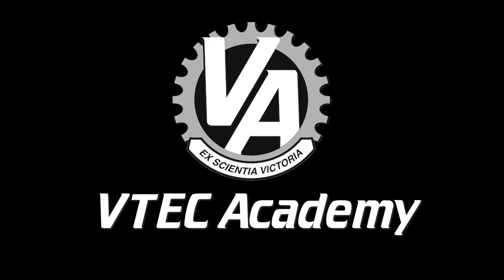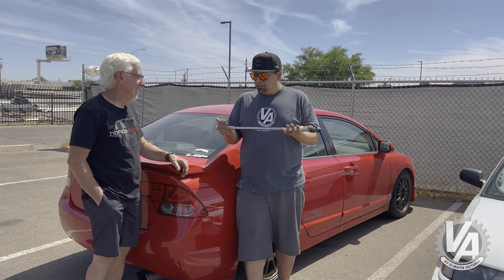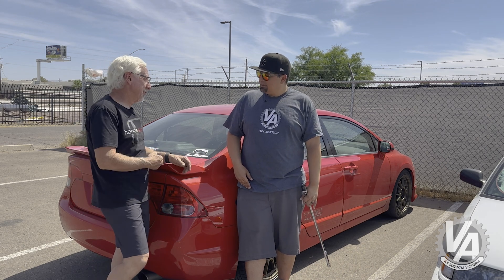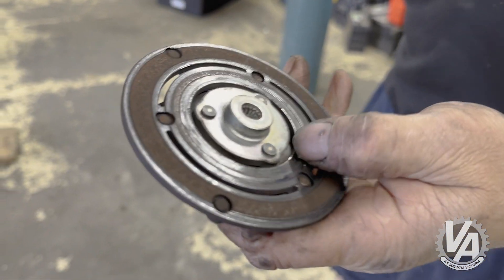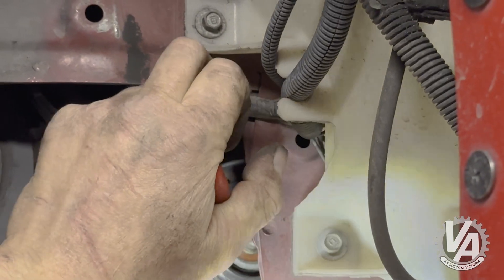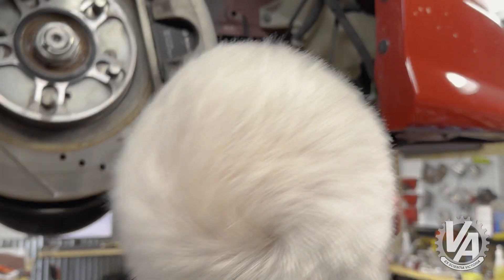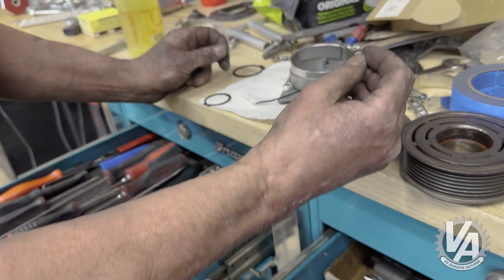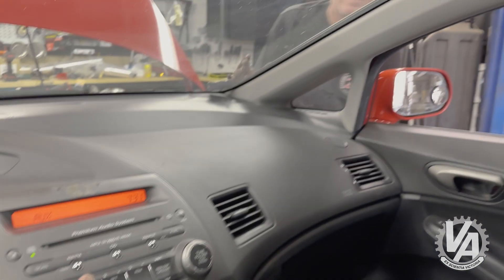TRY THIS FIX! How To Fix Car AC - Compressor Not Coming On - Air Conditioner Not Working?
AC Clutch Replacement

Summer is here and in Phoenix it is hot. One of the last things you want while driving around here is for the air conditioner to stop working. That's what happened to Project Dadmobile, our 2007 Civic Si. We knew it wasn't a refrigerant issue as the levels are good when tested. Also, the AC would work intermittently and the fuses were fine. With over 200,000 miles on the car we suspected it was the AC clutch and wanted to try to replace it with the compressor in the car. That way we wouldn't need to discharge and recharge the refrigerant. This method is very similar across different Hondas. It is quite easy to break the compressor on some models so understand there's a risk there.